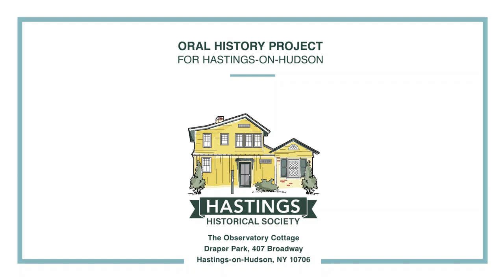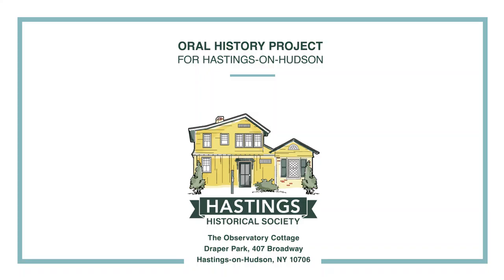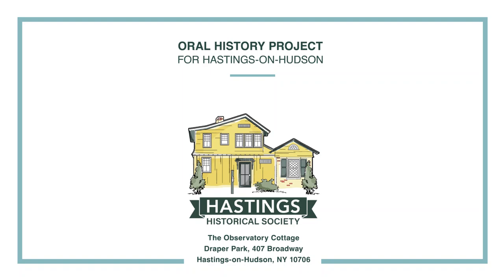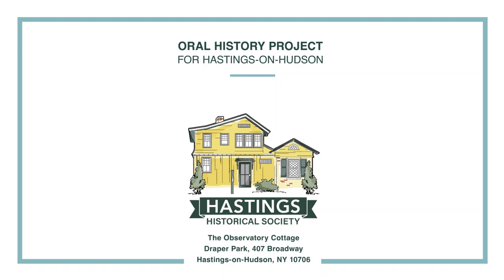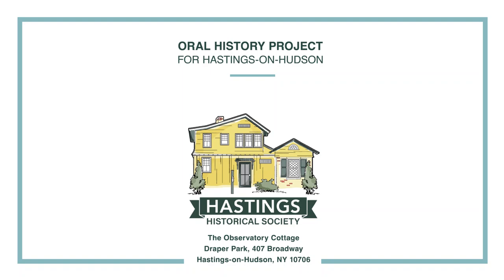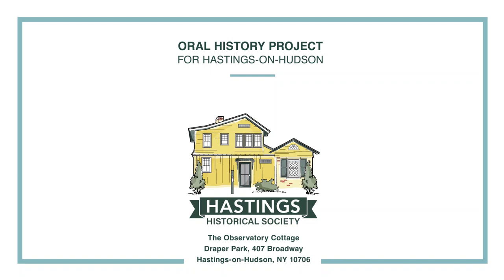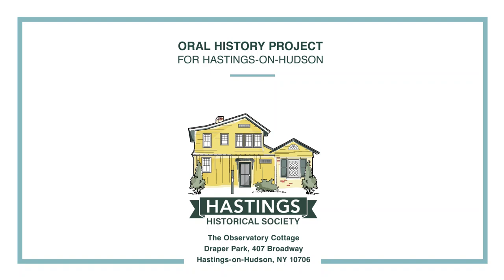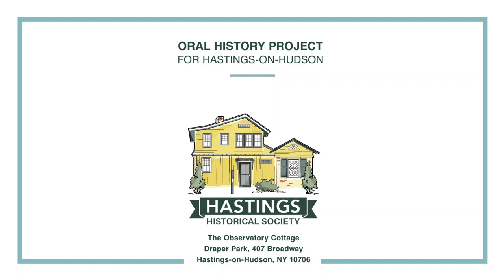1986 interview with Gerald J. Diaz, Hastings-on-Hudson, NY.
1986 interview with Gerald J. Diaz, Hastings-on-Hudson, NY.  He identifies the subjects of photographs in a book and describes the buildings and facilities of Anaconda Wire and Cable.  The interviewer is Alexander Stillman.
For access to approximately 200 Hastings-on-Hudson-related oral histories, please visit our Oral History Project